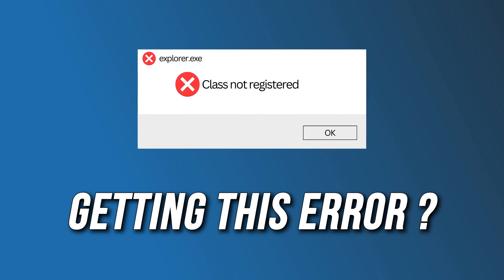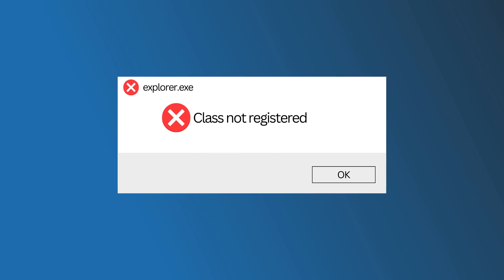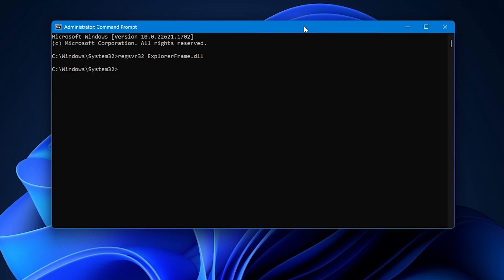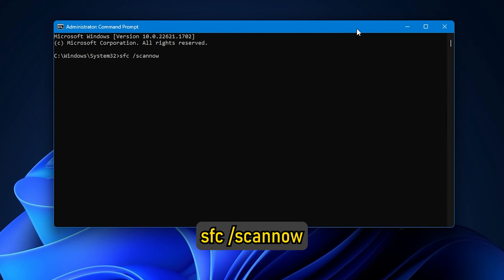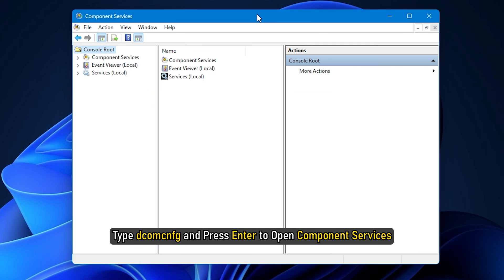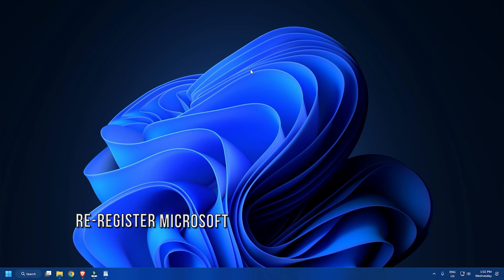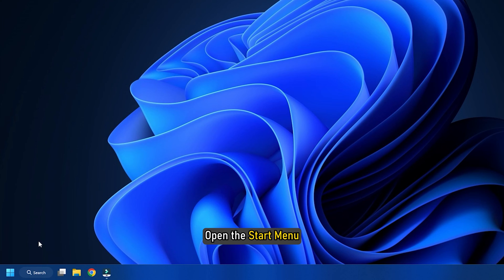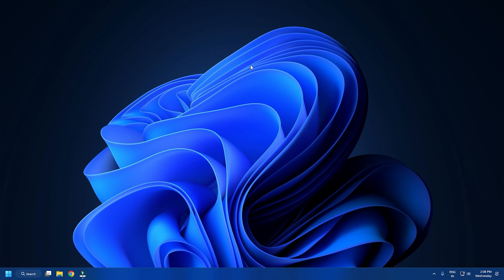Fix Class Not Registered Explorer.exe error in Windows 11/10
It may happen that, for some reason, you may find that you cannot open Windows File Explorer or any other software on your Windows 11/10/8/7 system, and you receive the Class Not Registered Explorer.exe error message. If you face this problem and are unable to open File Explorer or Start Menu, then this video will help you resolve the issue.

Timecodes:
00:00 Intro
00:29 Re-register dll File
01:01 Run SFC Scan
01:25 Register DCOM Components
02:06 Re-register Microsoft Apps
02:21 Perform System Restore